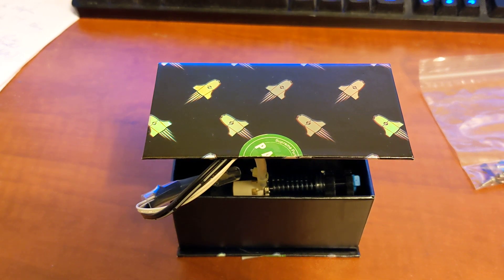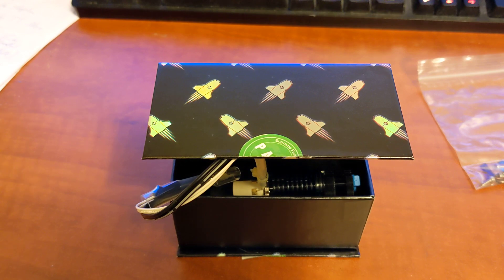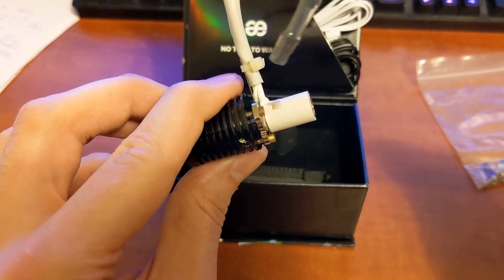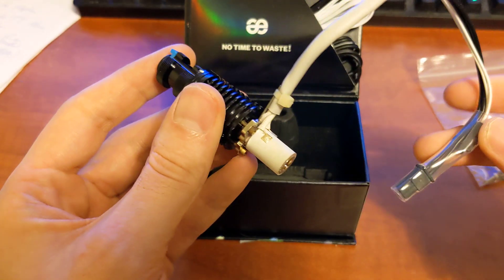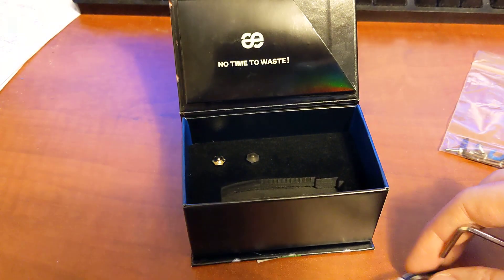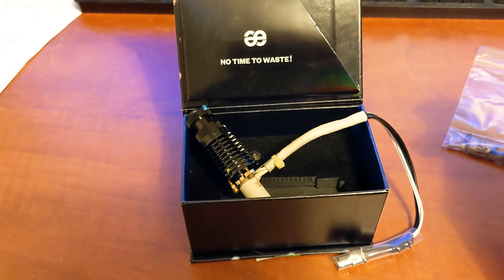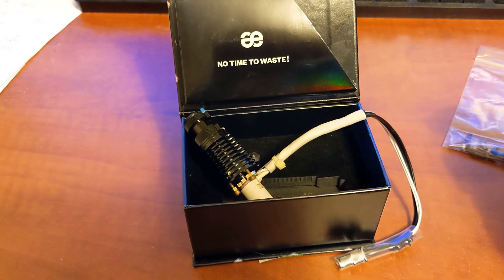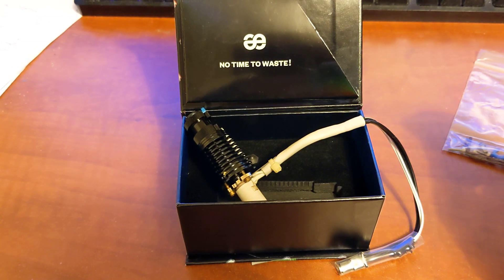Phaetus Rapido HF Hotend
Showcase of my new Phaetus Rapido HF Hotend for my large delta 3d printer.

Canadian store where I get my hotends